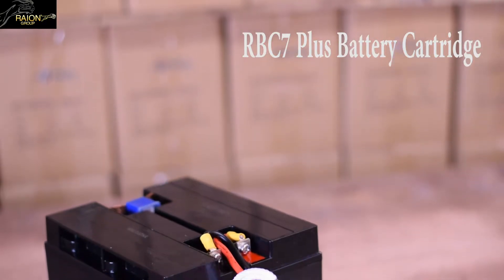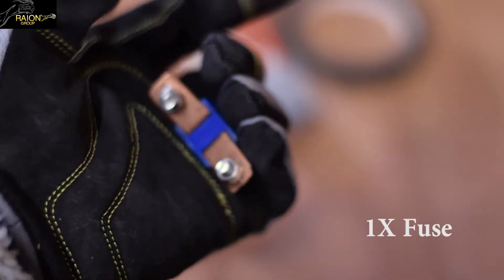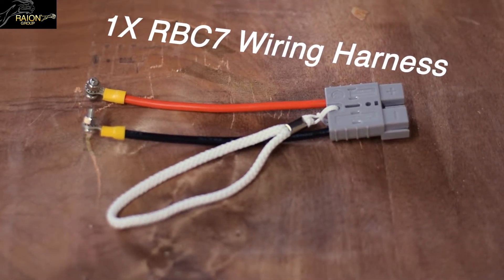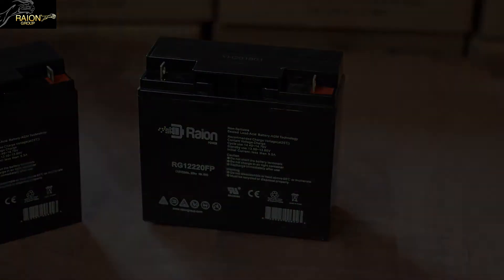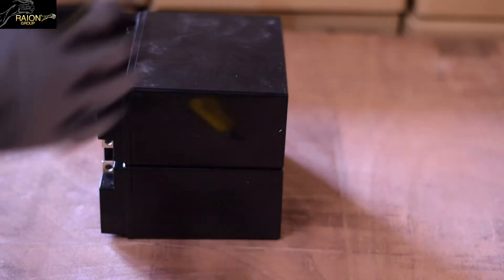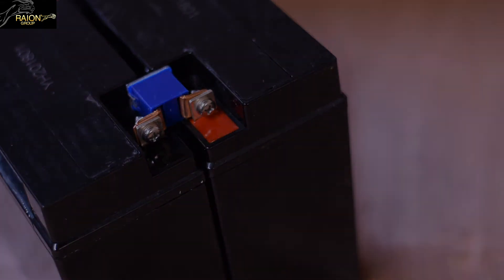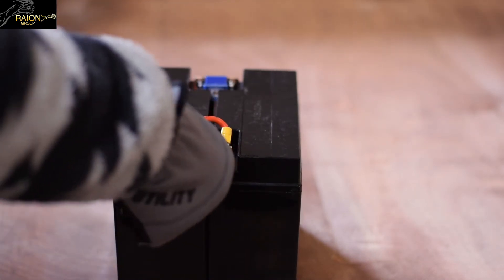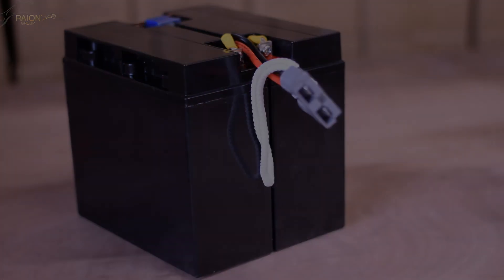How To Build A RBC7 Plus Replacement Cartridge For APC Smart Backup UPS System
In today's video, we will be walking you through how to build a RBC7 Plus replacement battery cartridge for your APC UPS System. The plus indicates a higher capacity from the battery cartridge which is a direct result of the higher capacity batteries we are using (22Ah versus 18Ah).

If you would like to buy the RBC7 Plus cartridge pre-built by us

Volt Meter
Screw Driver (Optional: Power Screw Driver)

This cartridge is made up of 2 12V 22Ah RG1220FP  batteries that are connected in a series to make 24V 22Ah battery pack (original RBC7 pack is 24V 18Ah). You should use batteries with FP terminals. Other terminals may work but may pose issues in the installation process.

It is important to check the voltage of the batteries before assembling the RBC7 Plus cartridge. Check the voltage of each battery and make sure they are above 12.6 Volts and within 100mV of each other. We perform voltage matching on the battery cartridges we assemble and batteries we ship out. If the voltages of the individual batteries are significantly different than the life of the battery may be affected significantly.

On the terminal side of one battery, stick one adhesive tape on the top and another one at the bottom. These tapes are very strong, so two strips should be plenty of adhesive to keep the batteries together. Peel back the tape covers on the batteries and carefully align (the terminals of both batteries should be on the inside) and press the batteries together. Using the weight of the batteries, allow the adhesive to form a secure bond between the batteries.

Place the fuse on the inside part of the terminals and fasten using the nuts and bolts provided. Be sure that the head of the screw is on the outside and the washer is on the inside. Next, you will take the RBC7 wiring harness and fasten it to the FP terminal posts using the color coded wire and terminals for reference. Make sure the connections are tight.

Using the volt meter again, you will measure the voltage from the AC wiring harness connector. It should read above 26 volts. Cover the terminal and fuse with the plastic caps or electrical tape to provide insulation and protection.

Your RBC7 Plus pack is ready to use.

We assemble all our RBC7 Plus cartridge only after we receive an order. We will ship out our products within one business day!

This video is for reference purpose only and you will use this video at your own risk. Please consult a professional for installation. Raion Group will not held responsible for damages arising from this video.